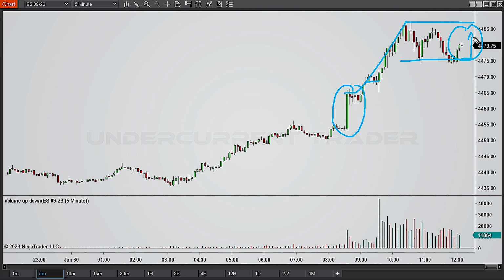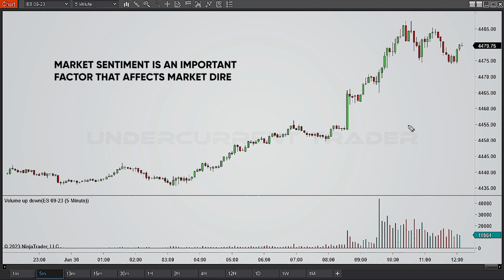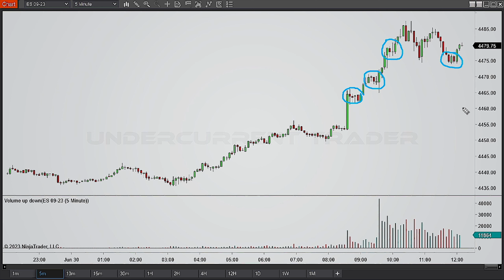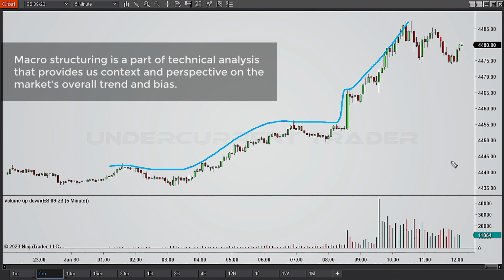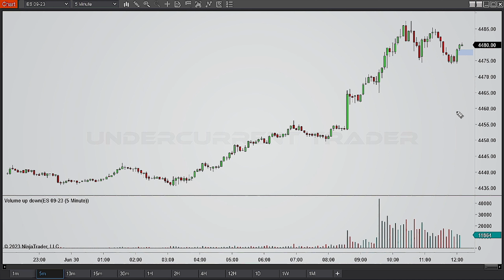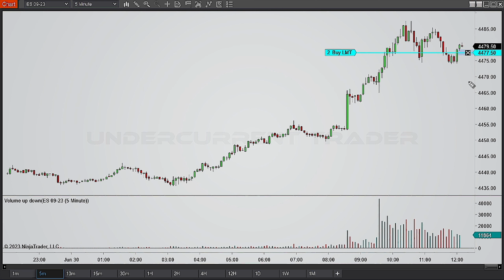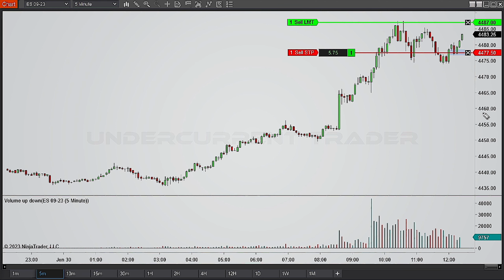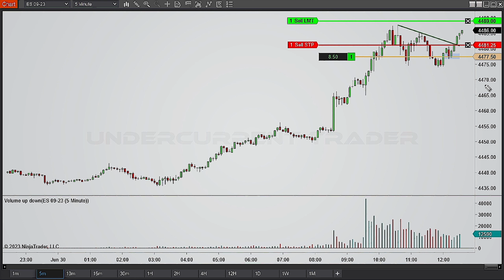5 Key Steps to Take Before Initiating A Trade: Price Action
In this video, I'll break down a trade and discuss five essential steps that you should consider before placing your next entry. The steps are centered around price action and involve analyzing patterns, assessing the market, evaluating risk, and setting limits.

Timestamp
01:17 Momentum
02:05 Consolidation Stages
03:49 Macro Structure
06:53 Confluences
09:52 Risk Management

Platform: NinjaTrader